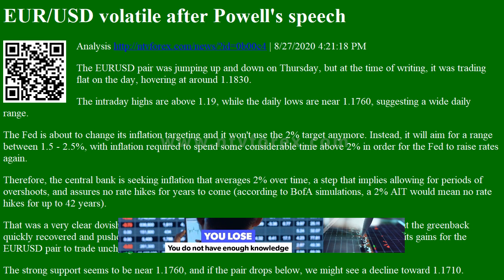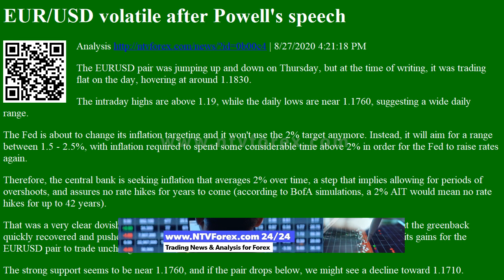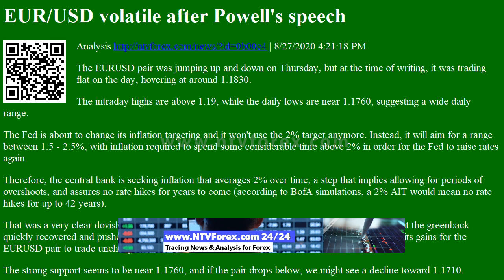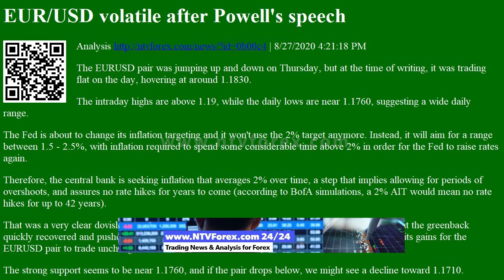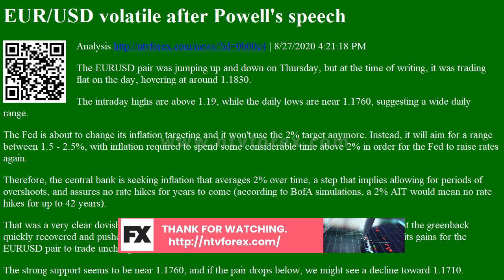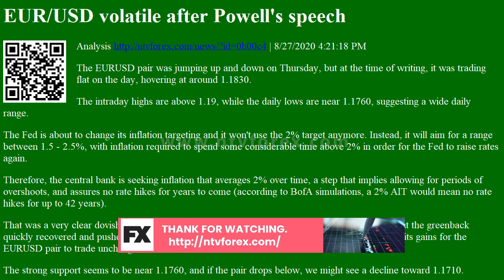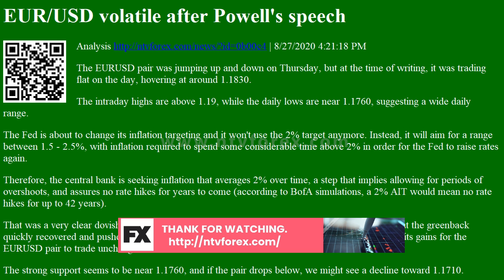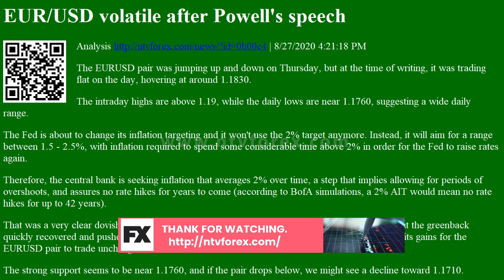Analysis EUR/USD volatile after Powell's speech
EUR USD volatile after Powell s speech Analysis
. 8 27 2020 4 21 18 PM The EURUSD pair was jumping up and down on Thursday, but at the time of writing, it was trading flat on the day, hovering at around 1.1830. The intraday highs are above 1.19, while the daily lows are near 1.1760, suggesting a wide daily range. The Fed is about to change its inflation targeting and it won t use the 2% target anymore. Instead, it will aim for a range between 1.5 2.5%, with inflation required to spend some considerable time above 2% in order for the Fed to raise rates again. Therefore, the central bank is seeking inflation that averages 2% over time, a step that implies allowing for periods of overshoots, and assures no rate hikes for years to come according to BofA simulations, a 2% AIT would mean no rate hikes for up to 42 years . That was a very clear dovish message, which sent the USD sharply lower in the initial reaction, but the greenback quickly recovered ...